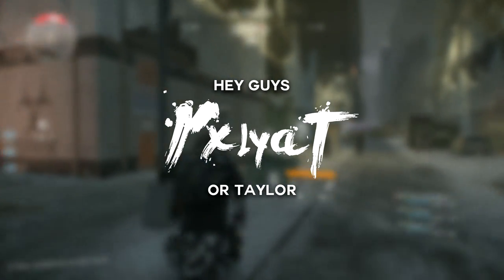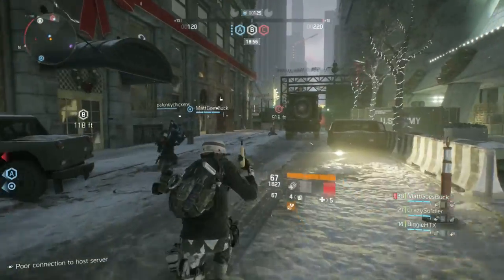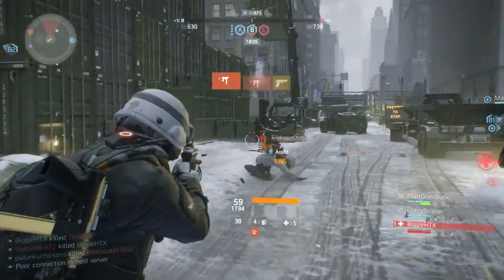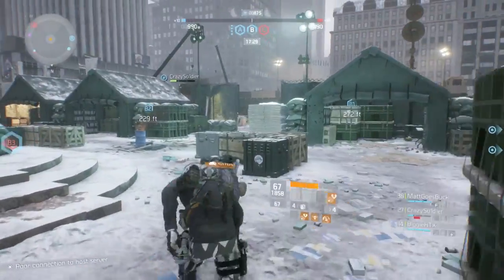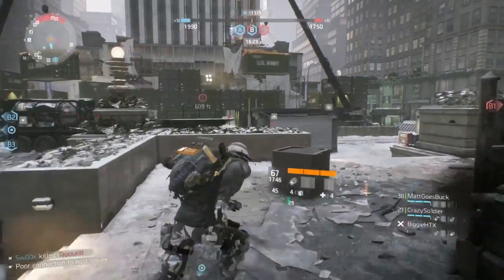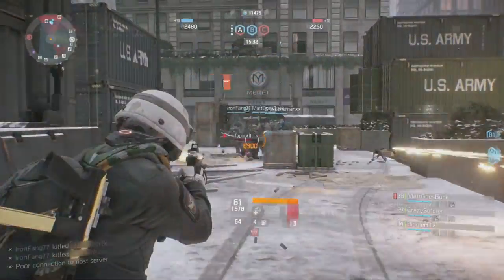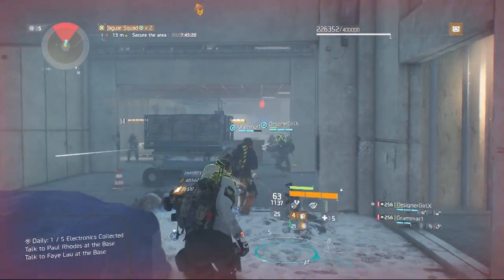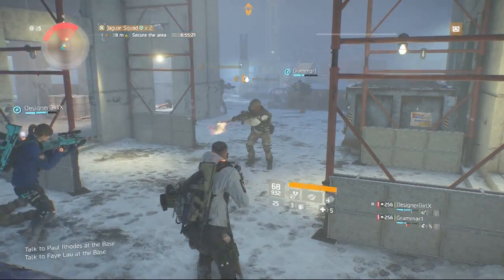The Division - SOTG Recap [22/06/2017] - Classified Gear Sets, DeadEYE & NinjaBag changes!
I cover a wide variety of games on it.

Hope you've enjoyed this video, I've put a lot of work into it and tried my best, If you like this video and it's something you'd like to see more often then let me know in the comments!

Still here? I love you.

Really love you.